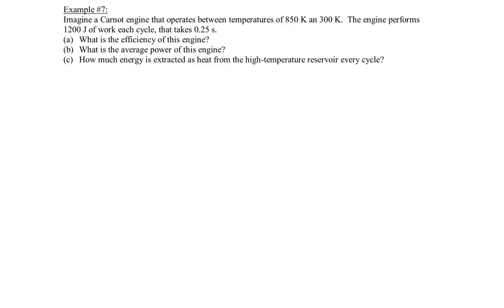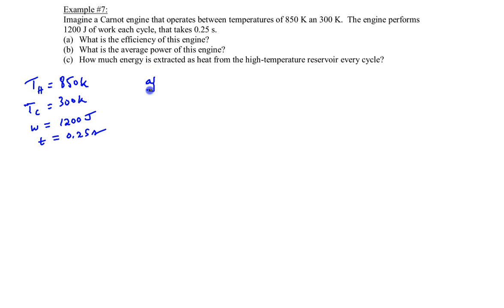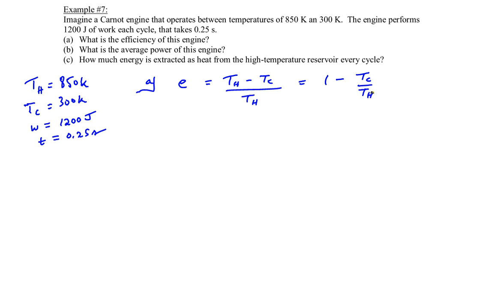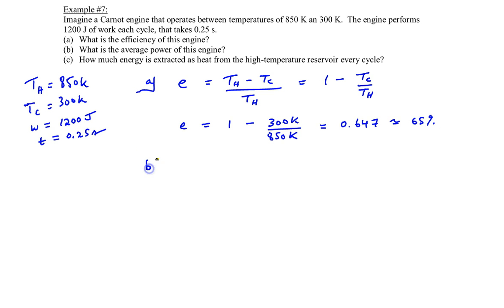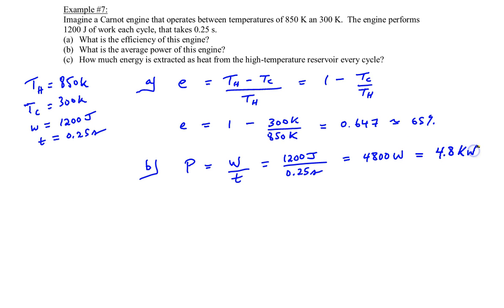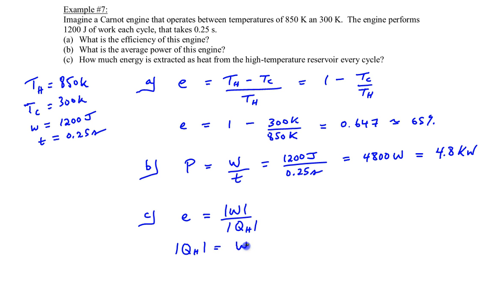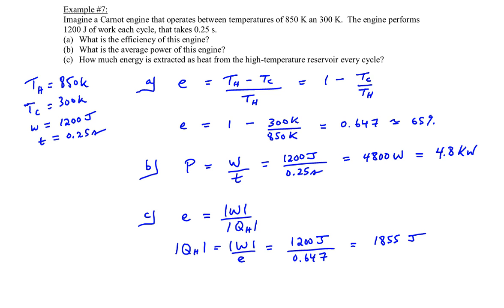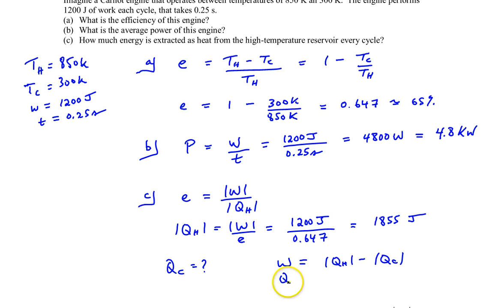Chapter 15, Example #7 (Carnot engine)